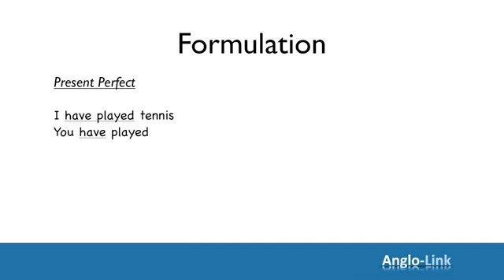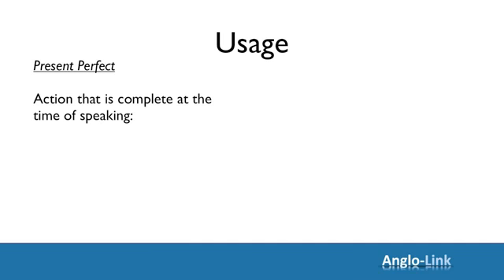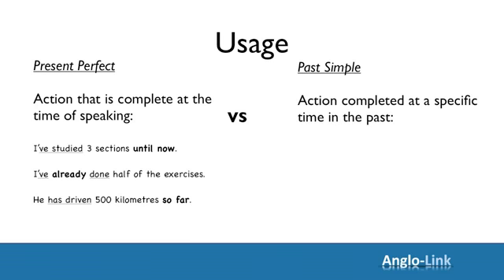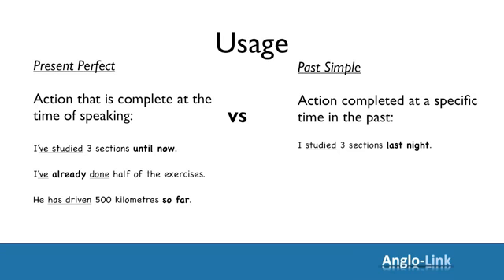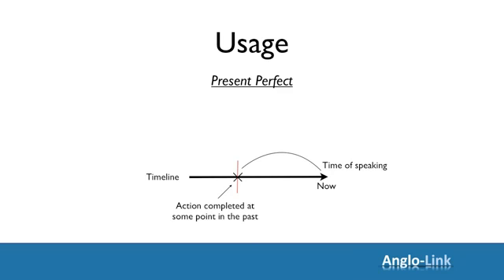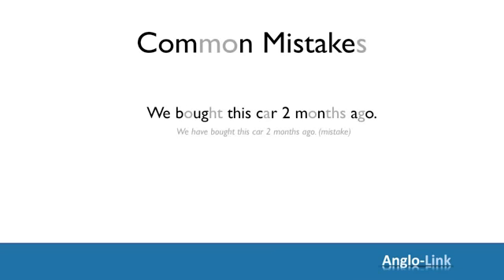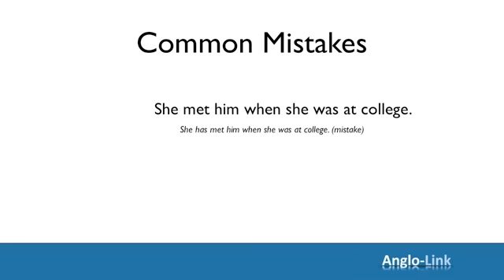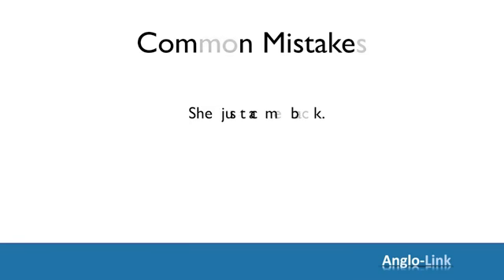present perfect & present simple